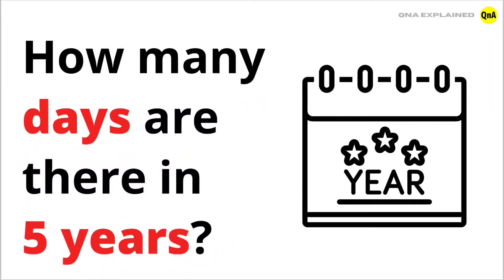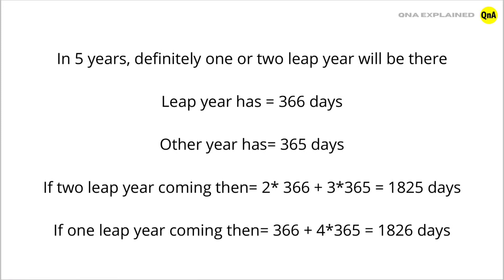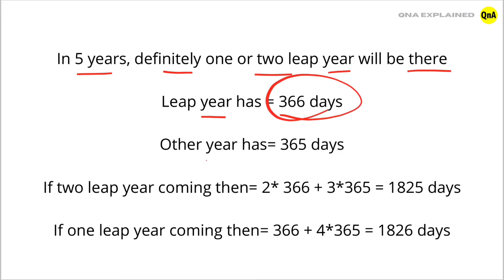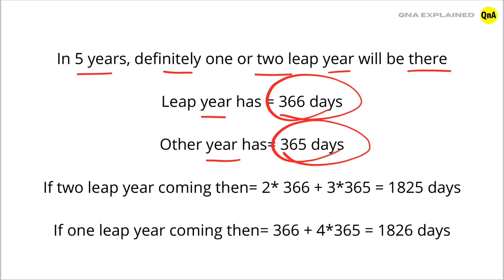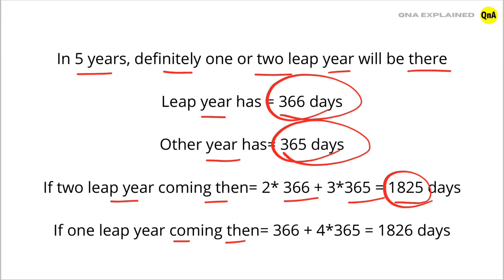How many days are there in 5 years? - QnA Explained